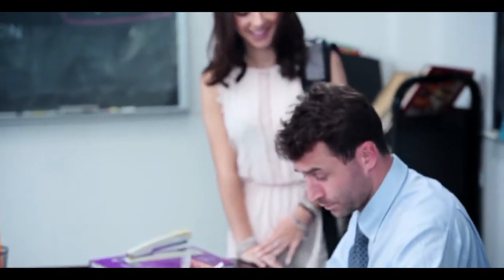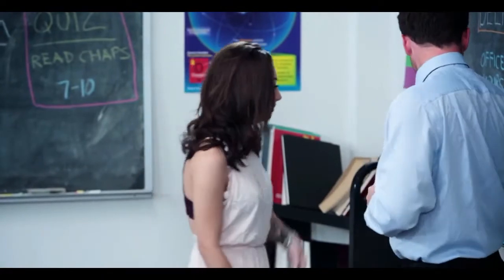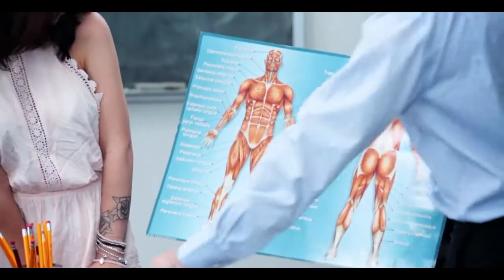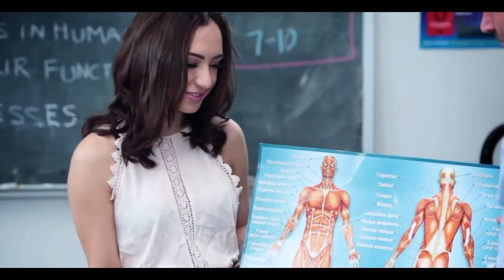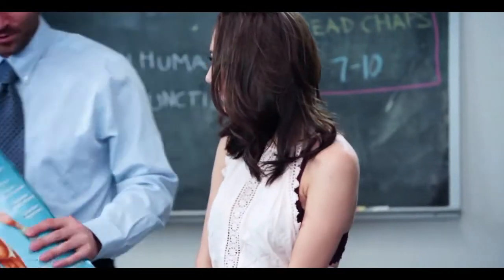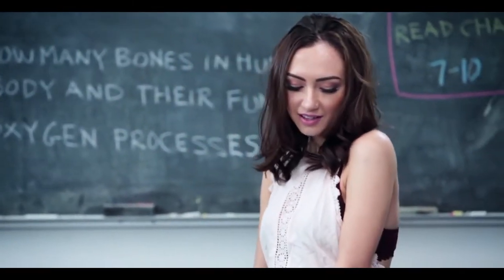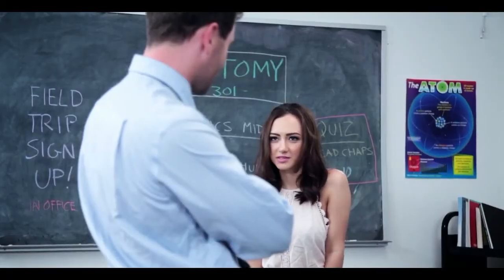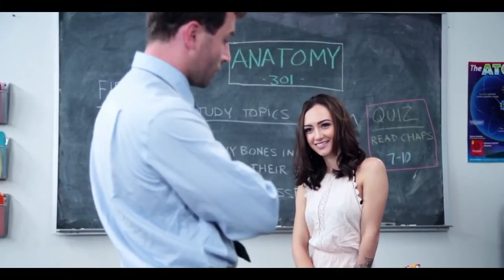Family strokes - My student is perfect